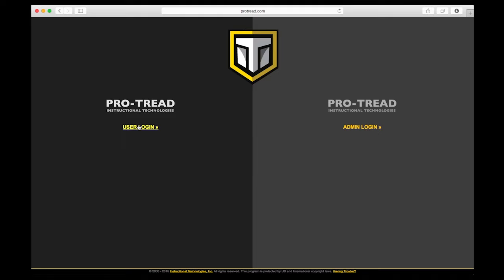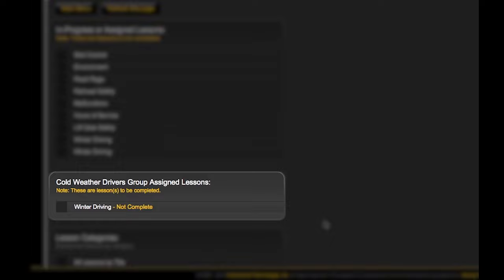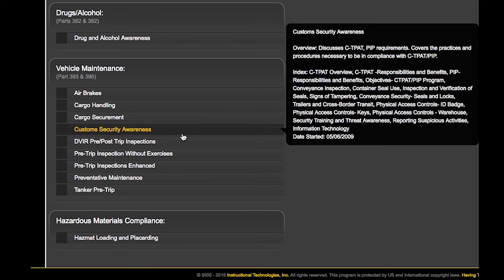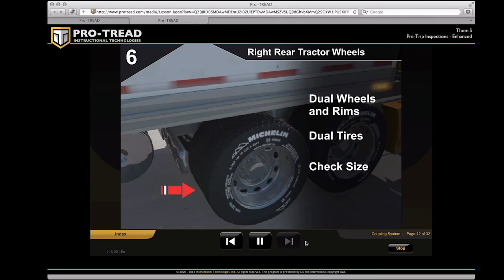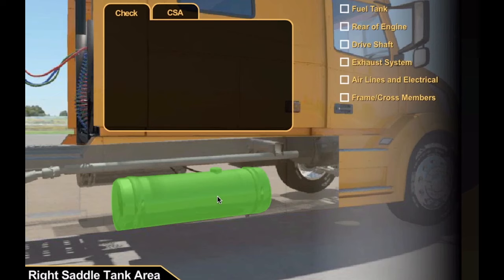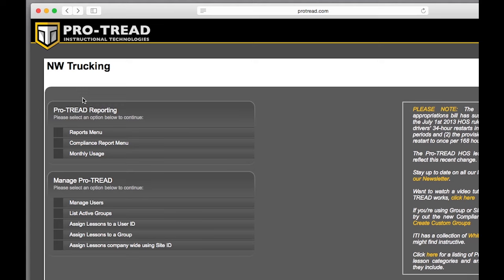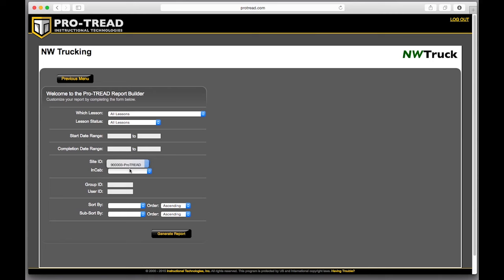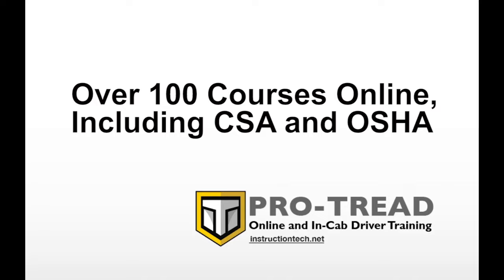PRO-TREAD Demo 2015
A quick video that shows you the important features of PRO-TREAD, the No. 1 online training tool for truck fleets.

* Used by hundreds of fleets, including Ryder, Landstar, US Xpress
* 100+ courses
* More than 35 hours of content
* Available via mobile devices
* Quality, mastery-based training
* Flexible admin and reporting system
* No user pre-registration required
* Custom production and hosting available